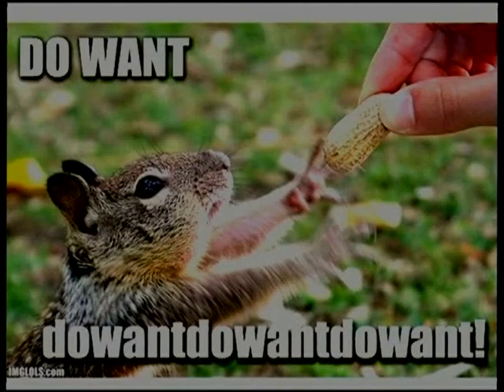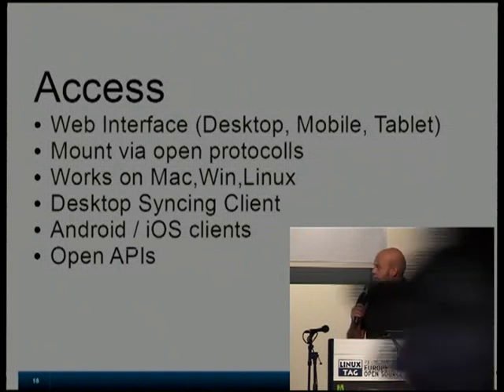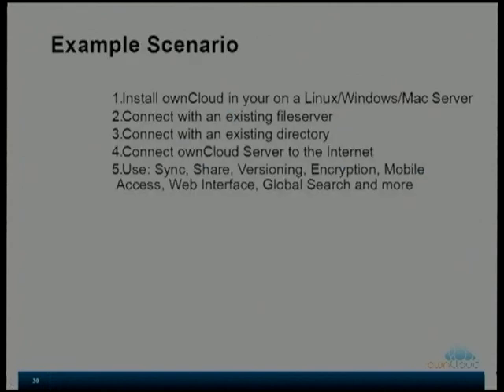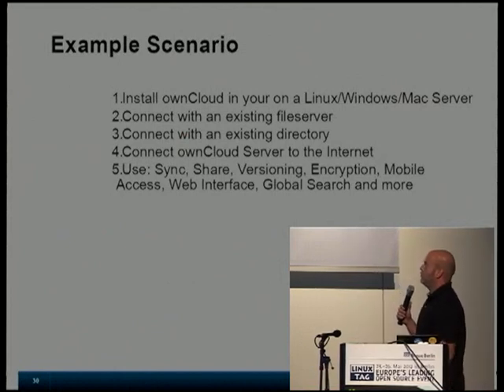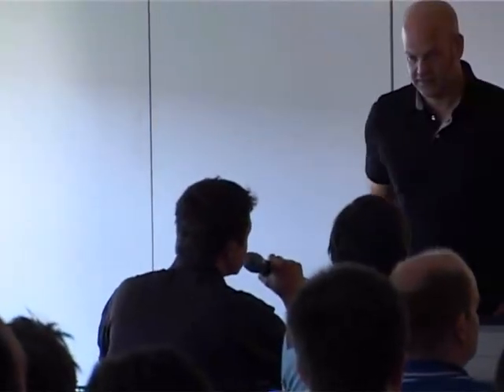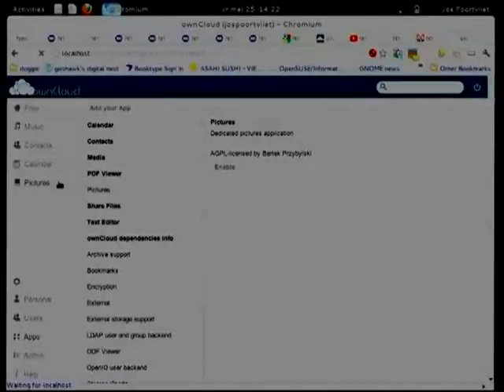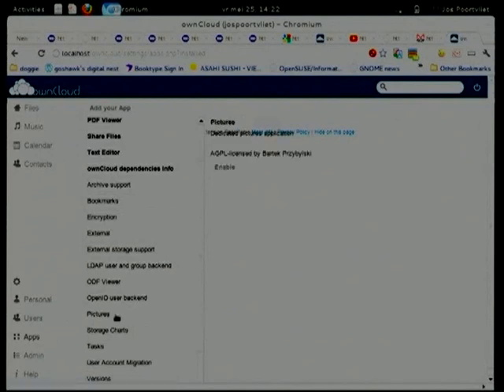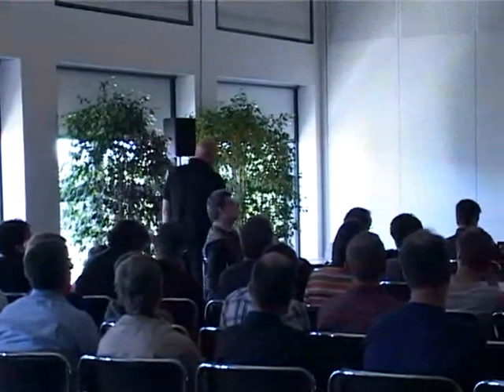LinuxTag2012: ownCloud.org - FOSS alternative to cloud data storage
Frank Karlitschek (ownCloud / h i v e 01 gmbh)
Jos Poortvliet (openSUSE)